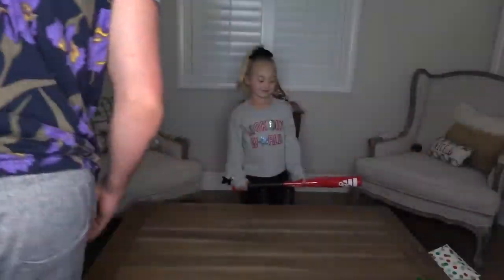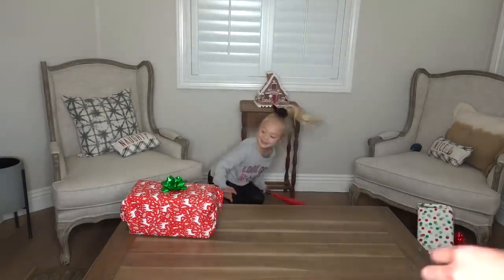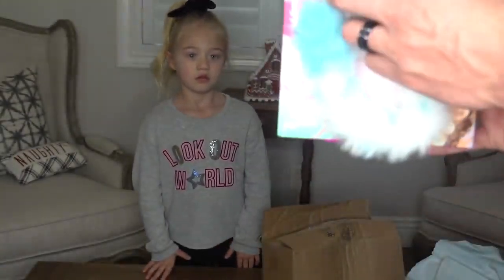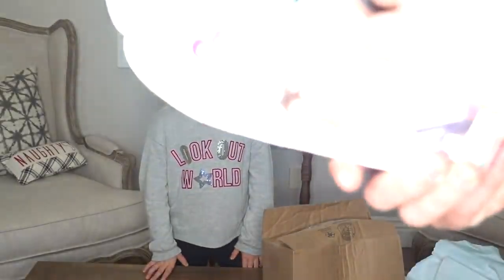EVERLEIGH OPENS TOYS! DON&#39;T SMASH THE WRONG CHRISTMAS PRESENT!!!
Look! EVERLEIGH OPENS TOYS!